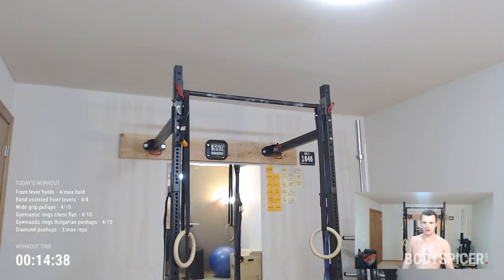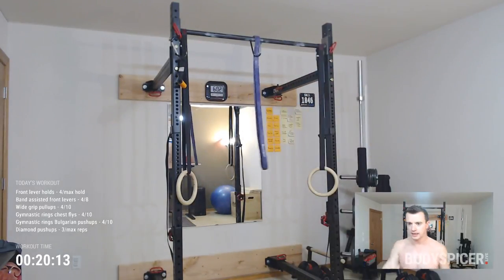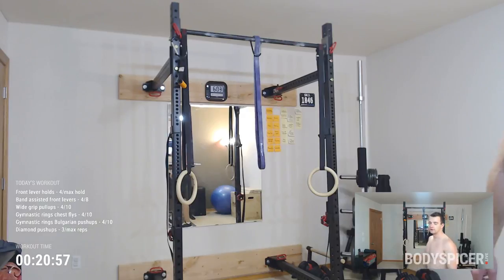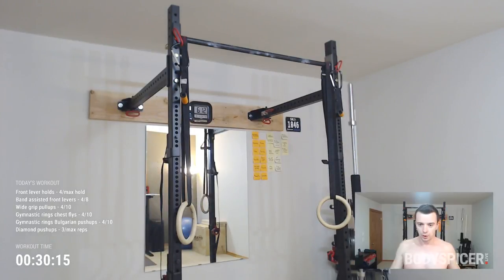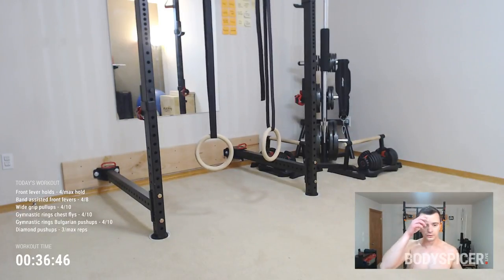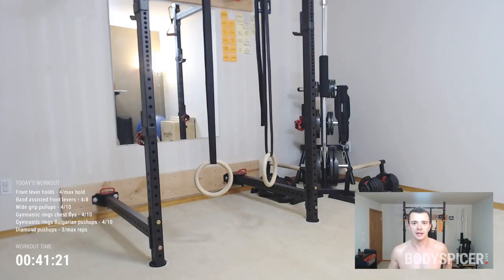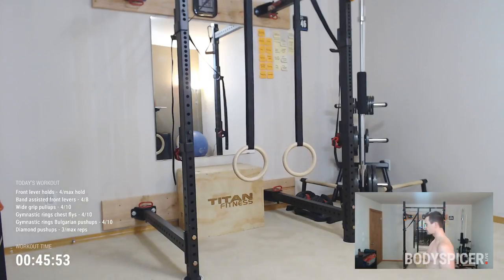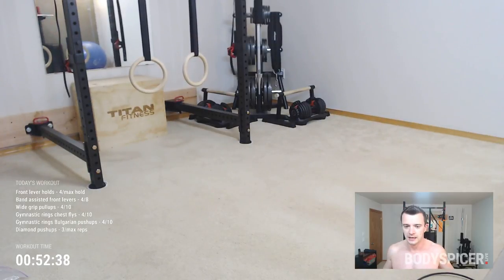💪 Back and chest training using gymnastic rings power rack | workout vlog 19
WORKOUT EXERCISES PERFORMED IN THIS FITNESS VIDEO
Front lever holds - 4/max hold
Elastic band assisted front levers - 4/8
Wide grip pullups - 4/10
Gymnastic rings chest flys - 4/10
Gymnastic rings Bulgarian pushups - 4/10
Diamond pushups - 3/max reps

WORKOUT EQUIPMENT USED
Titan Fitness T-3 fold back power rack
Bestope latex resistance bands
Large carabiner clips
SPRI gymnastic rings
Titan Fitness Wood Box

BACKGROUND MUSIC
Golden Gun (Album Mix) - Ninety9Lives